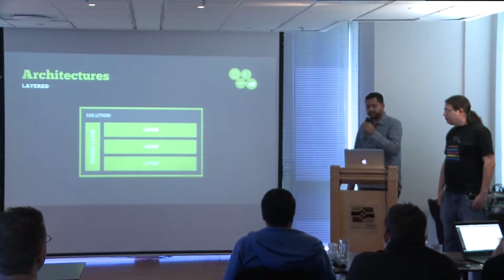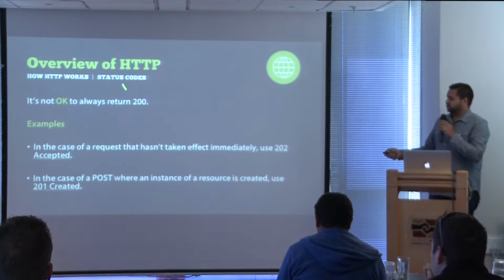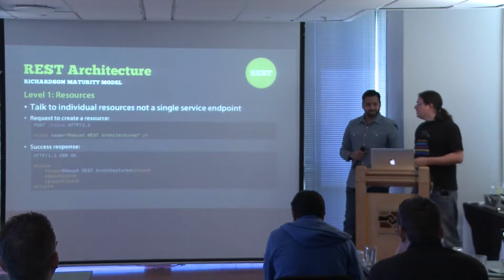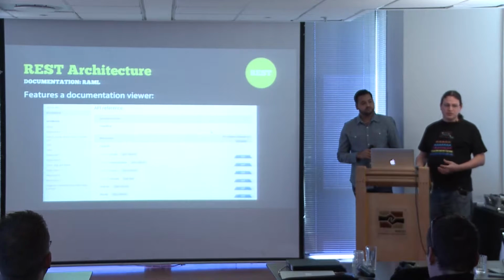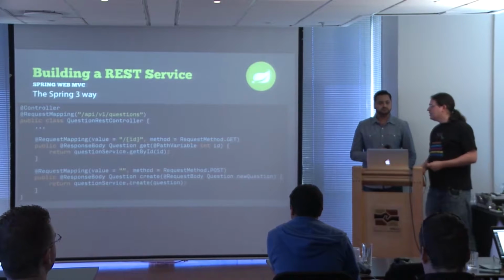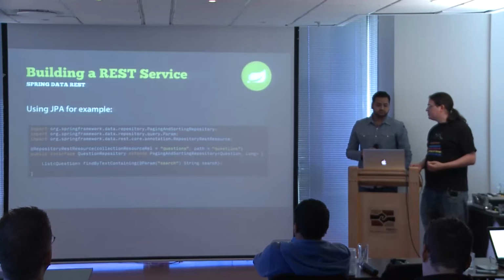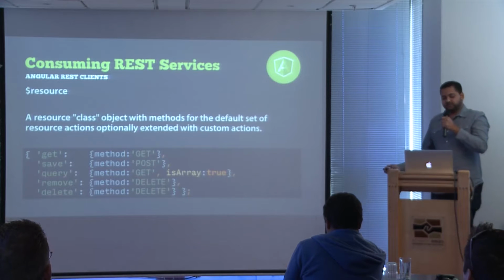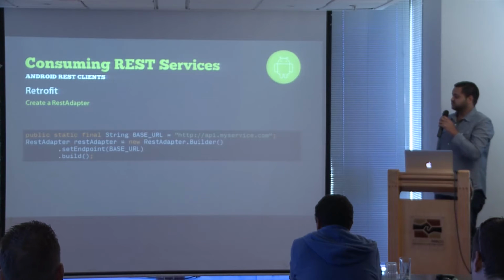Rishal Hurbans & Matthew v.d Westhuizen - Robust REST Architectures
It clears up misconceptions that developers may have about the REST architecture(Richardson Maturity Model) and guides them towards using industry best practices when designing and developing such services. It also demonstrates how a well-defined REST service can be consumed from applications running on different platforms. From a technical perspective, this talk will explore how a REST service can be built using Java and Spring, including building the foundations for authentication, authorization, configuration, data serialization, and testing. It will also cover the technical details for setting up a web client using Angular.js and a native mobile client using Android. The overall goal of this talk is for the attendees to walk away with a firm understanding of the REST architecture and a good idea of how to start implementing it in their own projects.